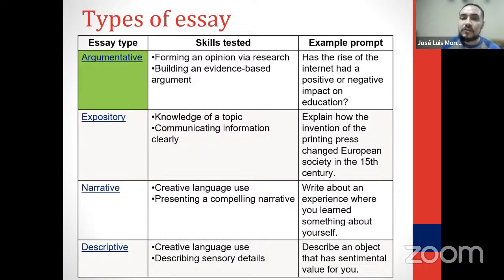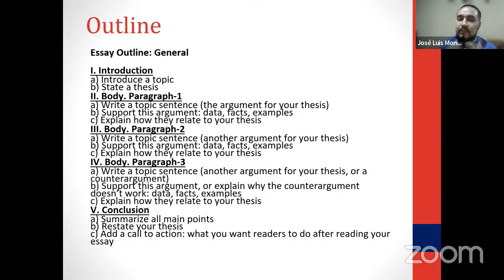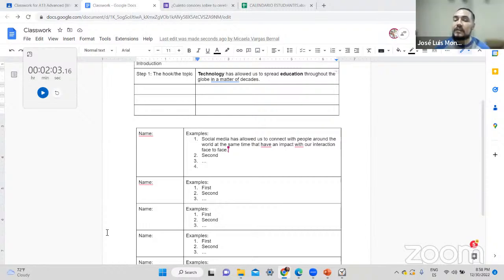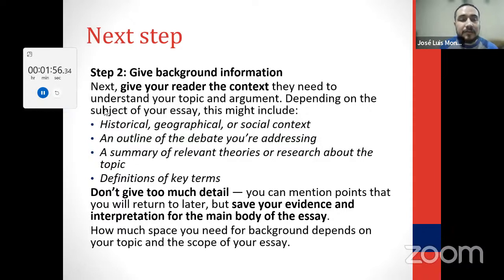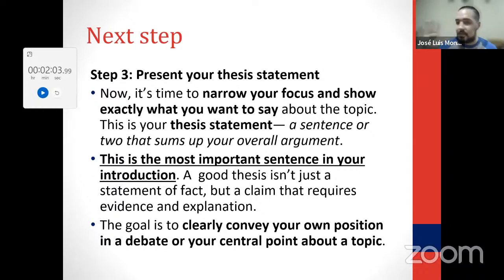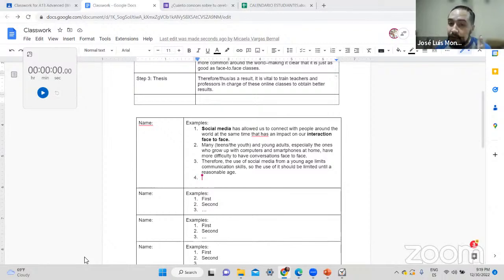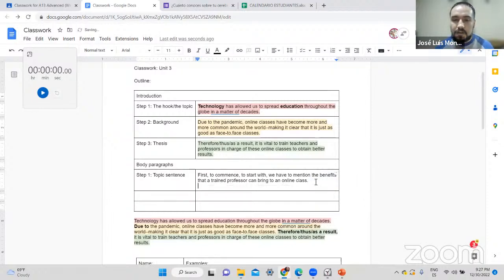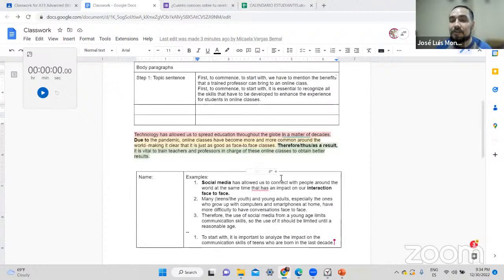5/8 TOEGAONEON81 1912-1912